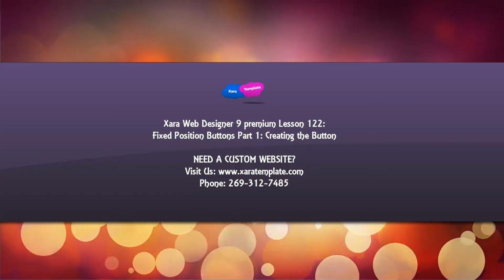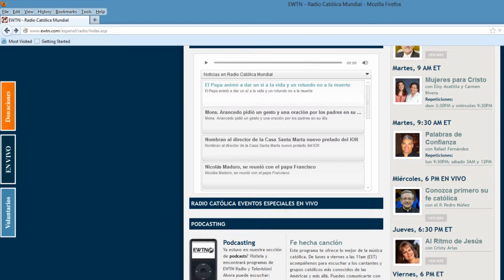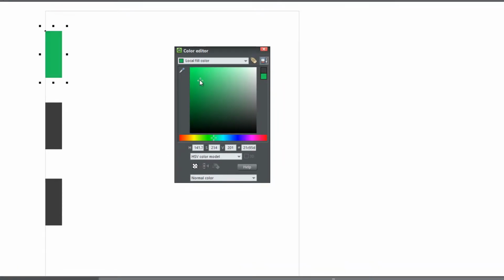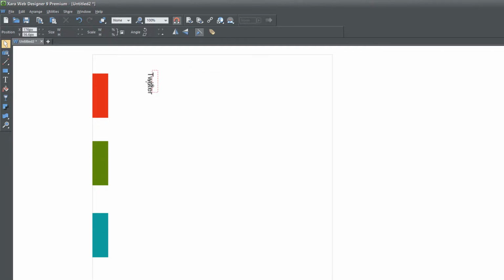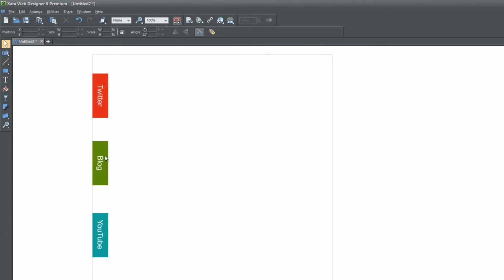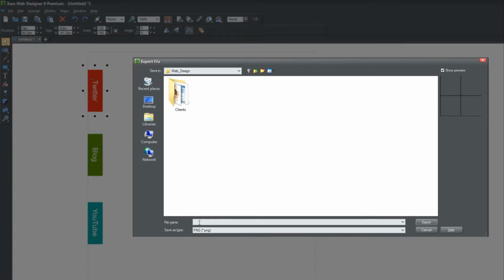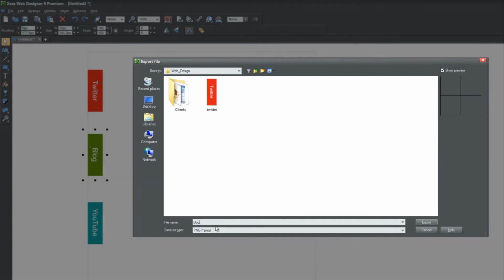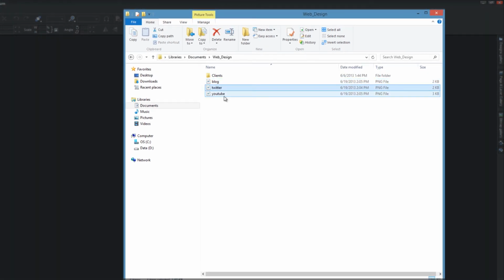Web Design Tutorials for Xara Web Designer 9 Premium Lesson 122: Fixed Position Button Part 1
Web Designer Tutorials for Xara Web Designer 9 premium part 1. This is the first part to video series and will cover creating the button and will not actually go into adding the code necessary to make buttons retain a fixed position. However In upcoming web design tutorials we will work on creating a fixed position for button by adding some HTML and CSS to allow buttons to retain a fixed position. This video tutorial will emphasize the importance of file names and making sure that you have accurate casing so that when you reference code in later video tutorial it will work correctly. Also we will make sure that all images are exported as same file type so that the file extensions are consistent when website images are referenced.

If you have a web design video tutorial request please let us know. In fact this web design tutorial was possible because of a YouTube tutorial request.